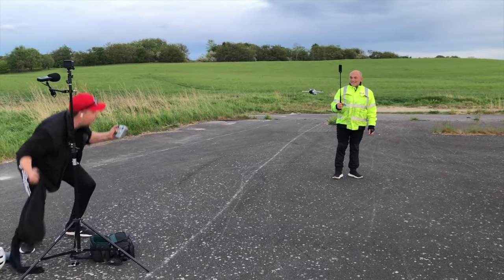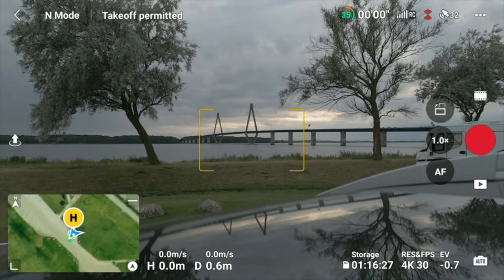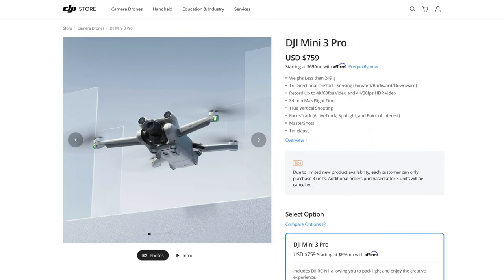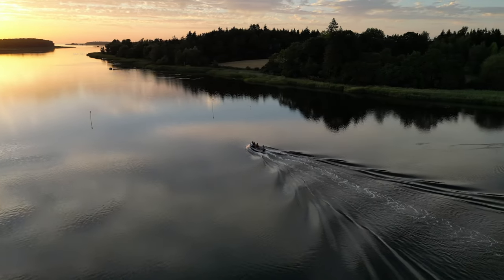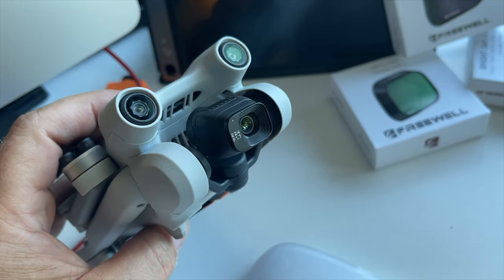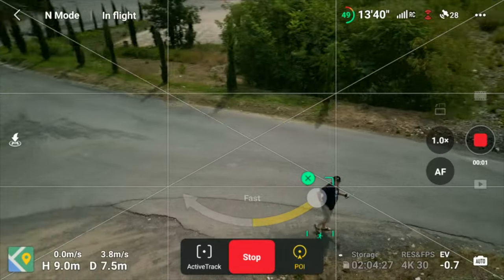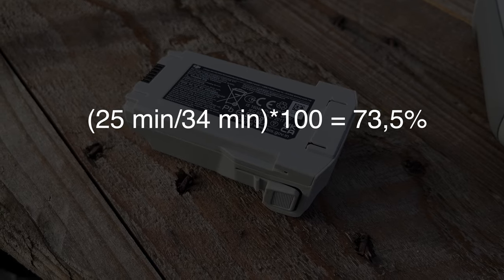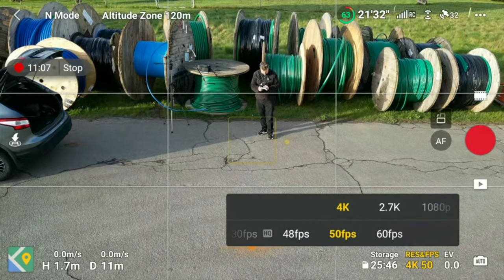DJI Mini 3 Pro: The Best Drone of 2022 (Long Term Review) | Don't Miss This!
DJI Mini 3 Pro Review after weeks of flying it daily. This is the best DJI beginner drone ever made and will make it easy to capture cinematic footage.

-- IMPORTANT --

I'm Henrik Olsen, and I currently, own and run TECH DRONE MEDIA, and Mr. Unbox is my secondary outlet where I try out different content :-) This is why you may have seen some of the content before